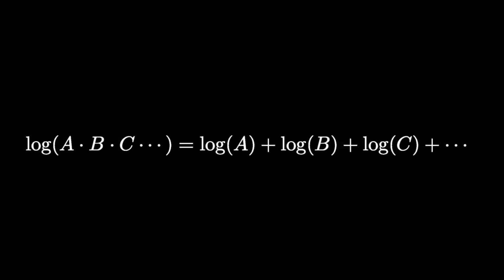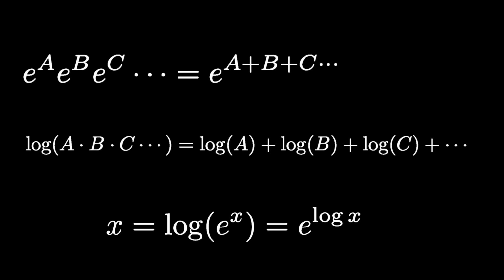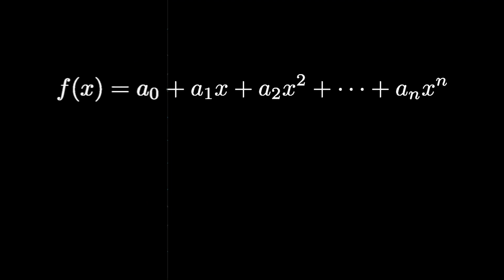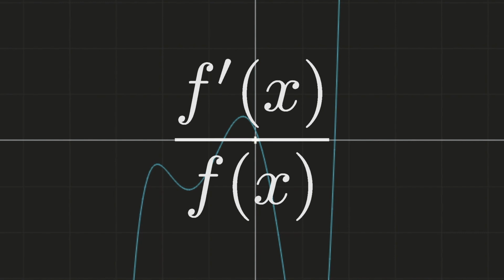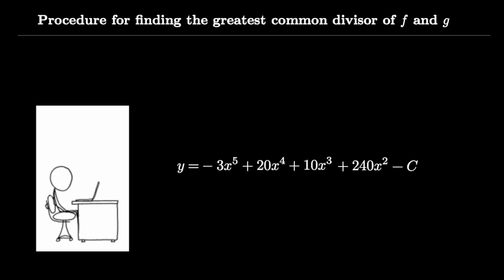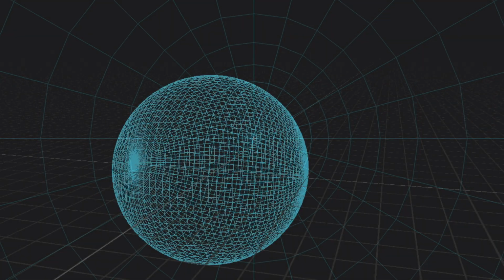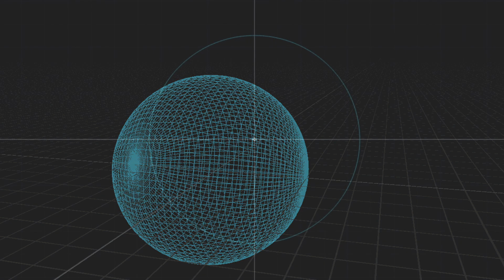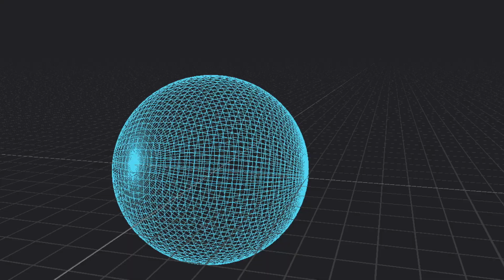The connection between addition and multiplication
You can use the logarithm and the exponential function to go back and forth between the addition world, and the world of multiplication.  But the deepest connection, in my opinion, comes from the relationship between lie algebra's and their associated lie groups.

A very important property of the exponential function (if not the most important) is that it has a power series expansion.  This power series allows us to define exponential or logarithm of matrices.

Furthermore, when you use addition and multiplication to create polynomials, you need to know about polynomial rings, their algebraic varieties, and corresponding ideals.  But a very important role is also played by rotational symmetry groups.

This video series is an attempt to develop intuition about the true nature of the relationship between lie algebra's and lie groups from a geometric point of view, while also covering a number of various concepts which constitute the foundations of algebraic geometry.